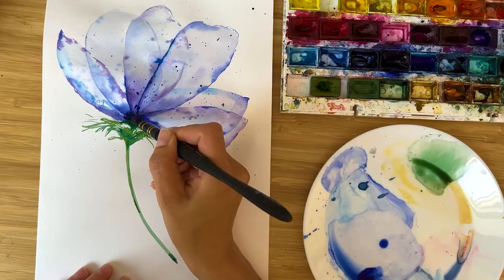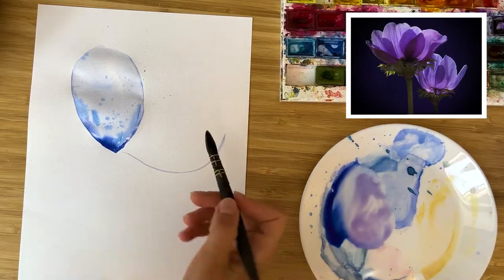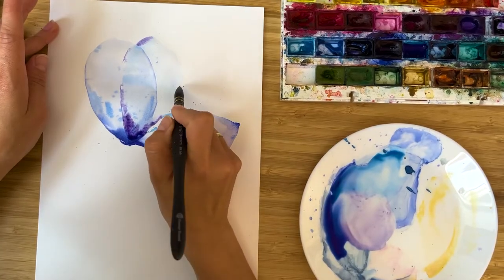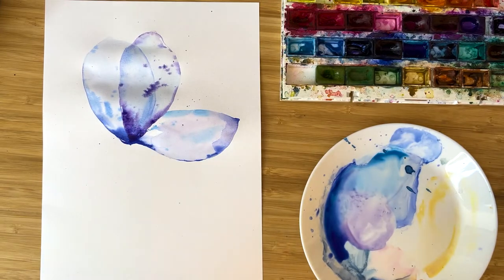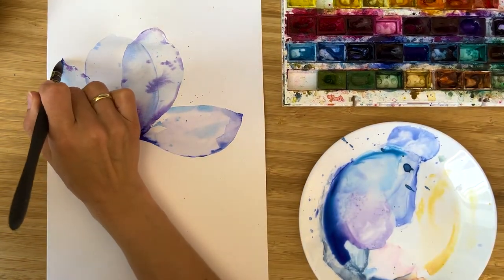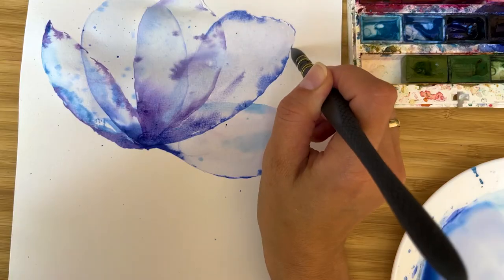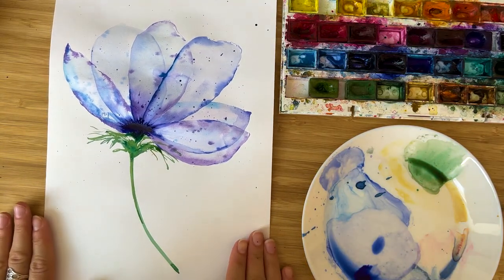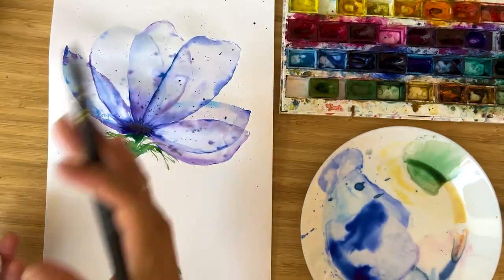How to paint TRANSPARENT flowers with WATERCOLOR (Easy painting technique)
In this watercolor tutorial, I will show you how to paint watercolor anemone in transparent technique. There were some mishaps during the recording and I kept it to share how I am fixing watercolor mistakes.The tutorial fits any skill level, beginner-friendly, so just try it out and have fun!

DON'T MISS!
Pre-order my book "How to paint Transparent flowers"

Materials I used:
Ultramarine Deep Blue
Phthalo Blue
Cobalt Blue
Violet Dioxazine